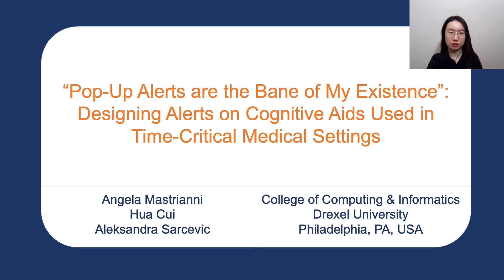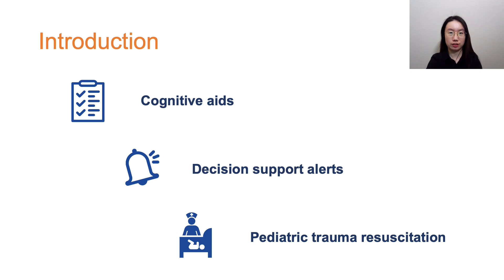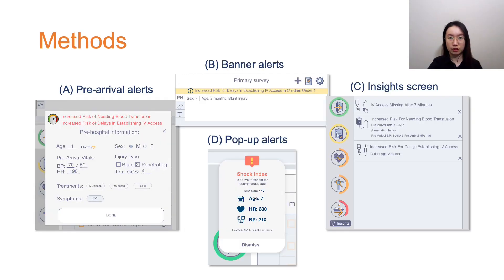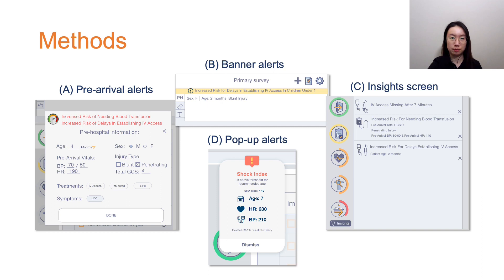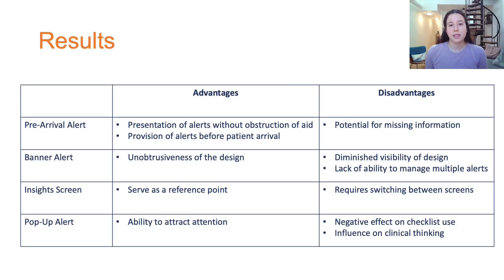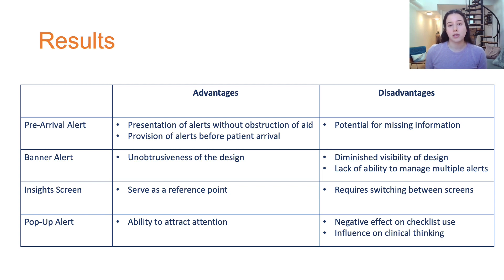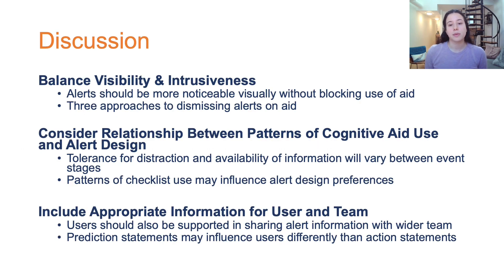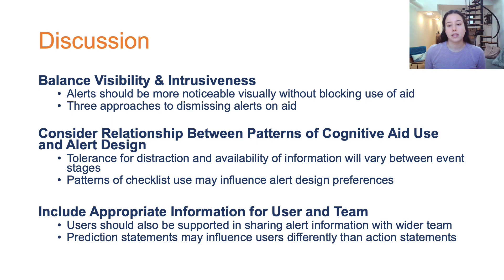"Pop-Up Alerts are the Bane of My Existence": Designing Alerts on Cognitive Aids Used in ...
"Pop-Up Alerts are the Bane of My Existence": Designing Alerts on Cognitive Aids Used in Time-Critical Medical Settings
Angela Mastrianni, Hua Cui, Aleksandra Sarcevic

Abstract
Decision support alerts have the potential to assist clinicians in determining appropriate interventions for critically injured patients. The design of these alerts is critical because it can impact their adoption and effectiveness. In this late-breaking work, we explore how decision support alerts should be designed for cognitive aids used in time- and safety-critical medical events. We conducted interviews with 11 trauma team leaders to elicit their thoughts and reactions to potential alert designs. From the findings, we contribute three implications for designing alerts for cognitive aids that support team-based, time-critical decision making and discuss how these implications can be further explored in future work.